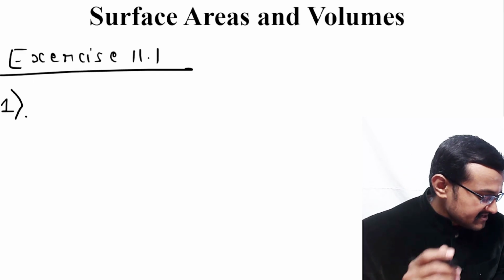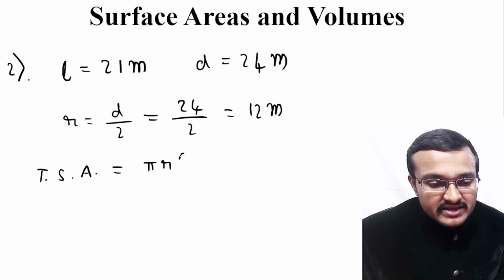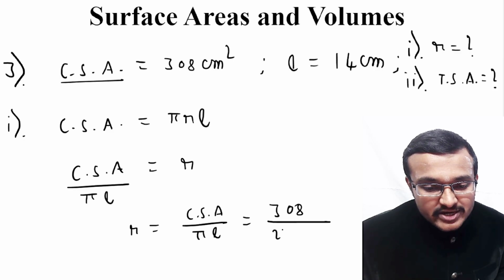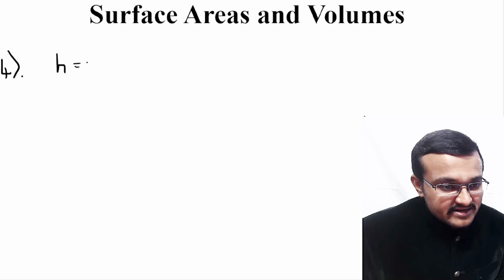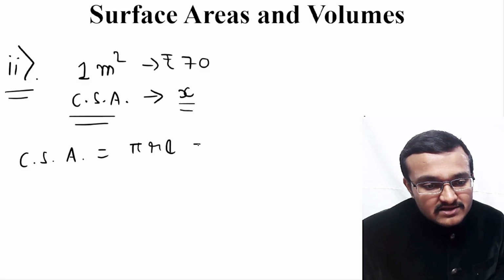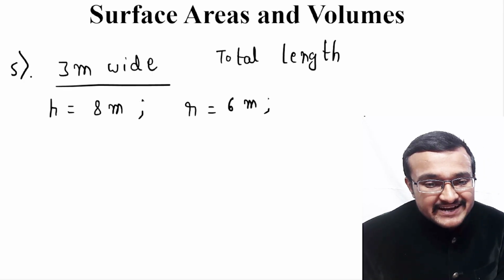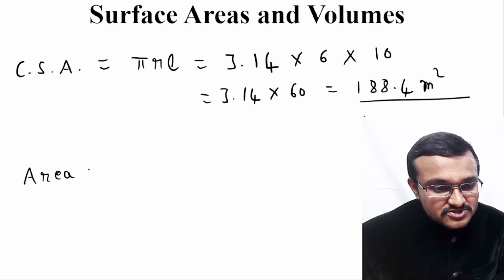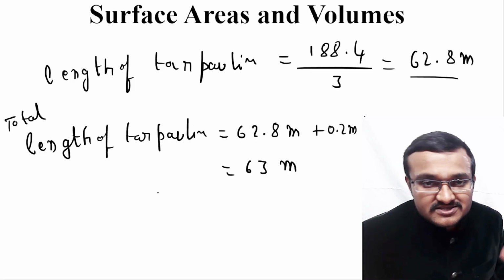Exercise 11.1 class 9 | surface area and volume class 9 | Questions 1 to 5 | solutions explained